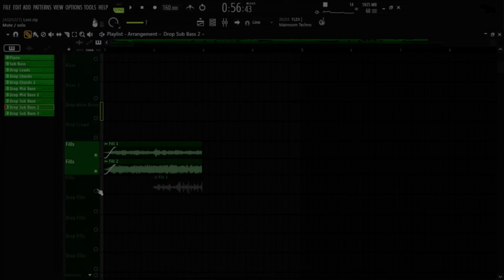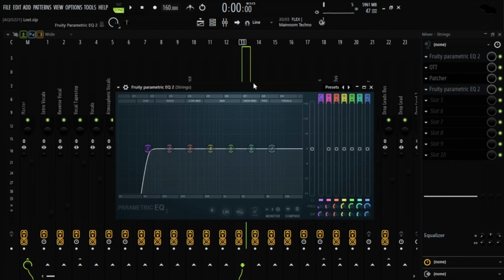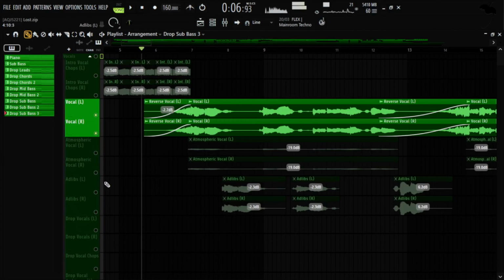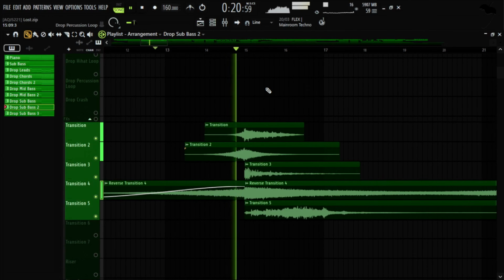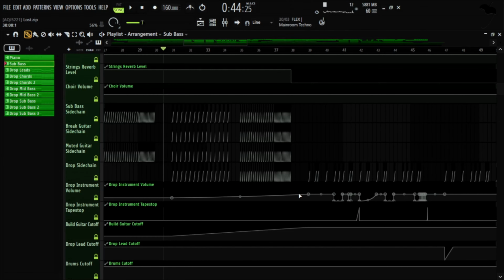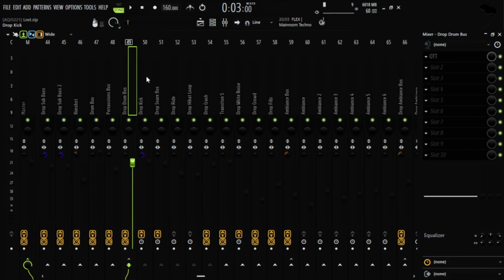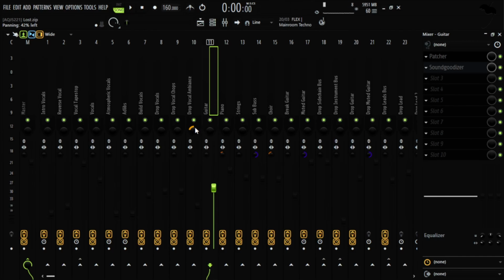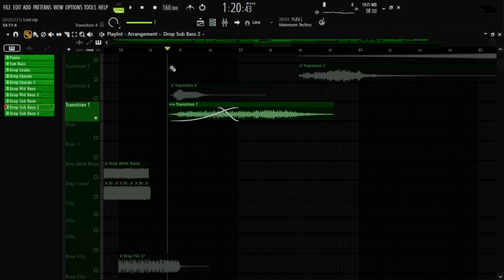HOW TO MAKE MELODIC ROCKTRONIC (Dabin, Caslow, SadBois, Nurko) | FL Studio 2025 Tutorial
Learn how to make melodic rocktronic by breaking down my single "Lost". 💚🖤✌️

📍Timestamps:
0:00-3:21 Intro
3:21-4:18 Verse
4:18-5:00 Build
5:00-5:13 Drop atmosphere
5:13-5:26 Drop FXs
5:26-6:01 Drop fills
6:01-6:22 Drop drums
6:22-6:31 Drop sub bass
6:31-6:40 Drop mid bass
6:40-6:54 Drop analog supersaws
6:54-7:04 Drop saws
7:04-7:16 Drop guitars
7:16-7:29 Drop vocal atmosphere
7:29-7:39 Drop vocal chops
7:39-7:50 Drop vocals
7:50-8:11 Drop leads
8:11-8:27 Drop dubstep fills
8:27-8:38 Drop mix bus
8:38-8:49 Transition
8:49-10:12 Final result

fl studio sound design,
fl studio mixing tutorial,
fl studio mastering tutorial,
bass music tutorial,
remix tutorial,
edm breakdown,
track breakdown,
project breakdown,
producer breakdown,
mixing tutorial,
mastering tutorial,
drop tutorial,
supersaw tutorial,
layering tutorial,
vocal processing tutorial,
guitar processing tutorial,
orchestral layering,
cinematic production,
melodic rocktronic bass,
melodic bass,
future bass,
melodic dubstep,
rocktronic,
electronic rock,
punk rock,
orchestral melodic bass,
cinematic melodic bass,
electronic music production,
how to make edm,
how to make future bass,
how to make melodic dubstep,
how to make rocktronic,
how to make electronic rock,
music production,
sound design,
producer,
fl studio,
edm tutorial,
project file,
music producer,
roy knox style,
illenium style,
sadbois style,
nurko style,
dabin style,
seven lions style,
william black style,
said the sky style,
fairlane style,
caslow style,
mazare style,
afinity style,
slander style,
trivecta style,
armnhmr style,
crystal skies style,
last heroes style,
mitis style